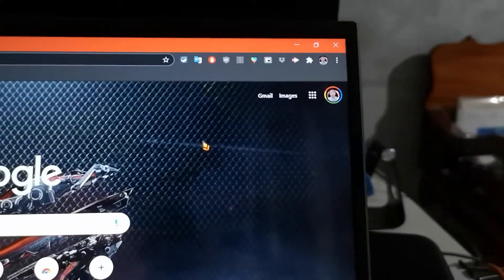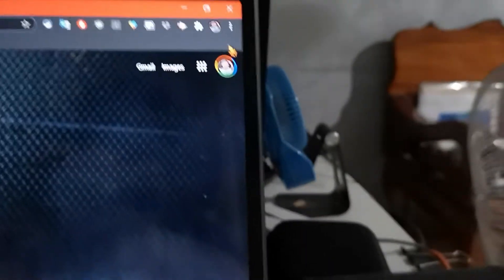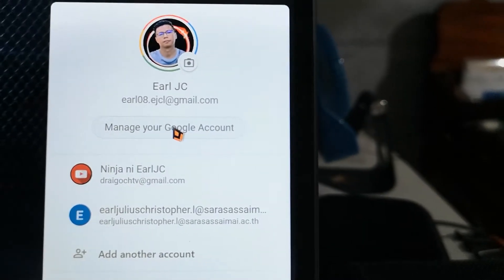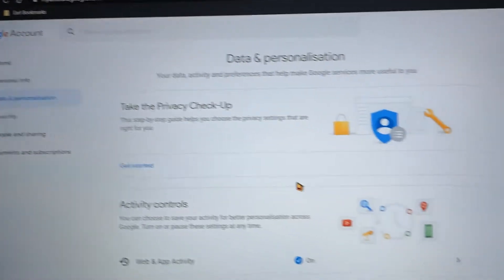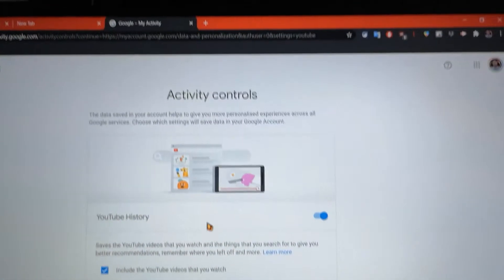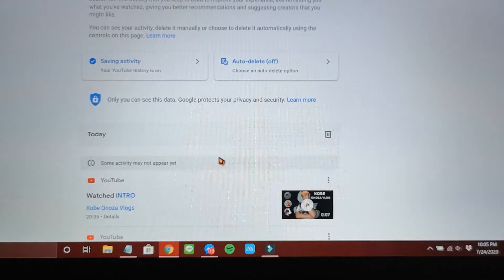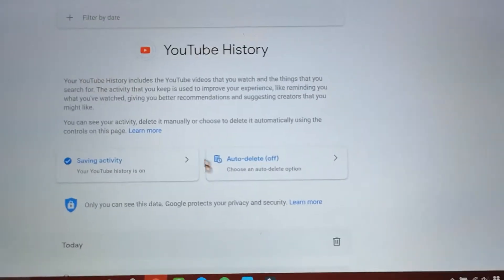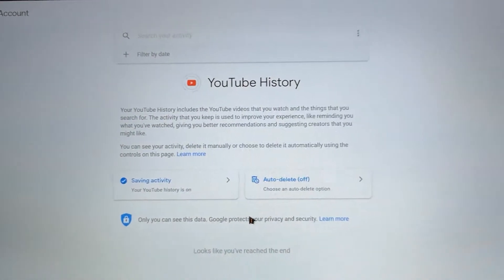HOW TO CLEAR YOUTUBE HISTORY ON PC | LAPTOP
LIVESTREAM TIME: Daily at 10pm GMT+07:00 TH
VIDEO UPLOADS: M-W-F